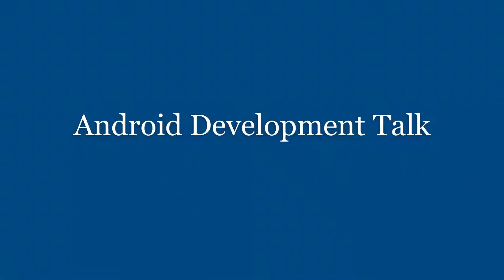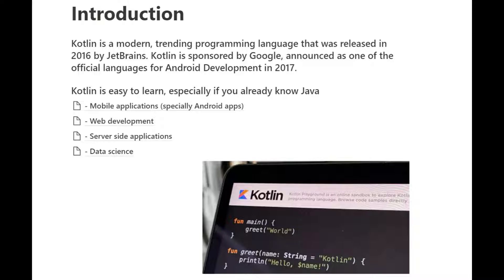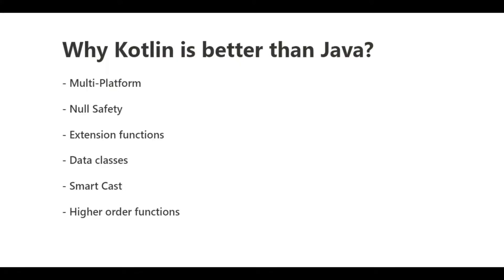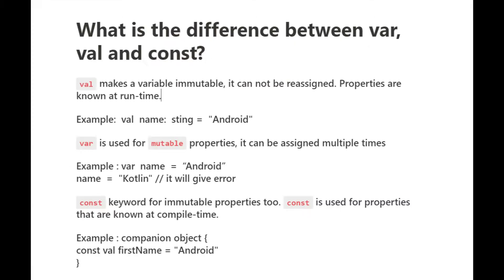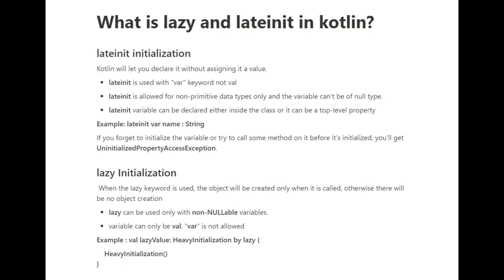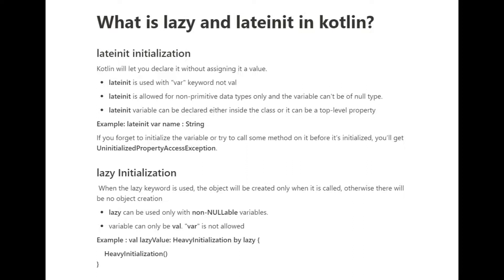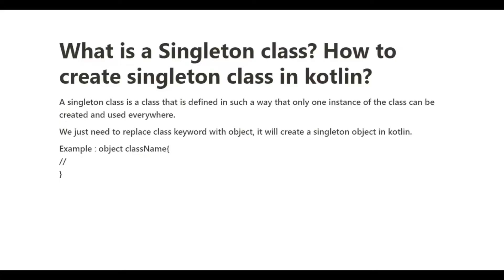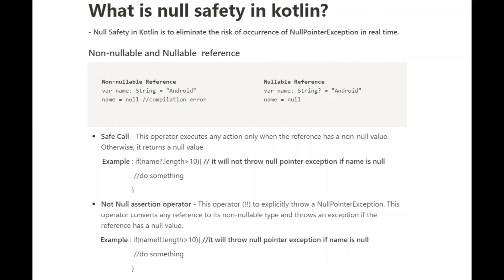Top 5 Kotlin Interview Questions With Answers || Android Interview Questions For Beginners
In this video, I will explain top 5 Kotlin interview questions with answers. These are the most common questions asked in a Kotlin interview weather you are a fresher or an experienced professional.